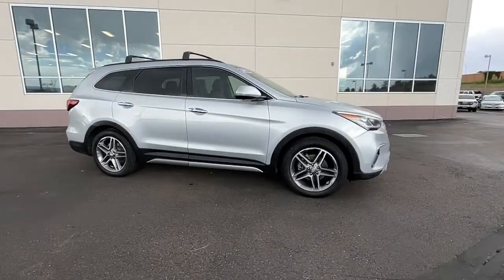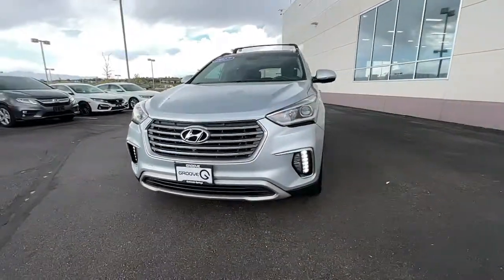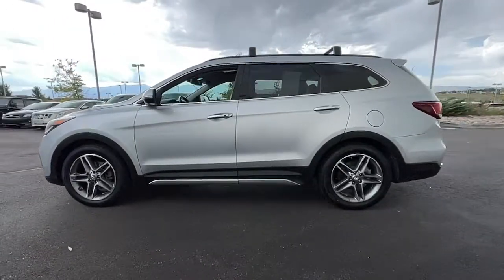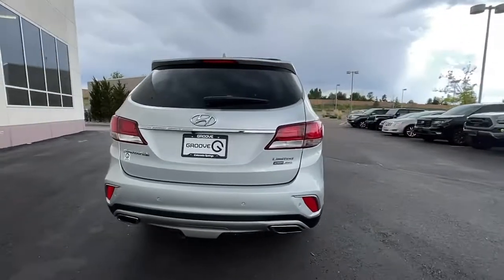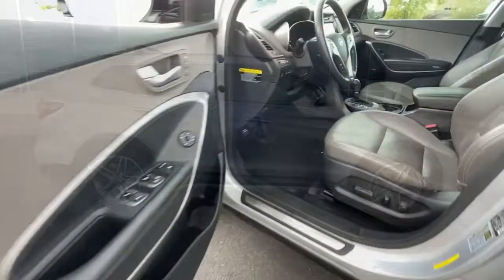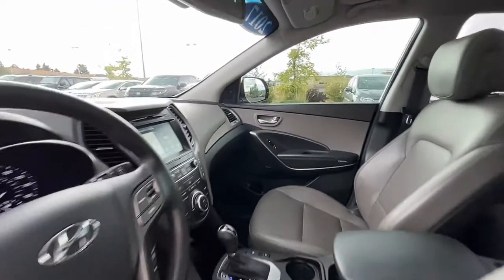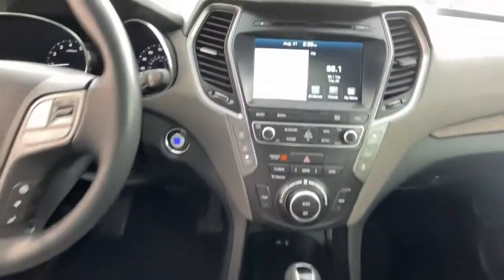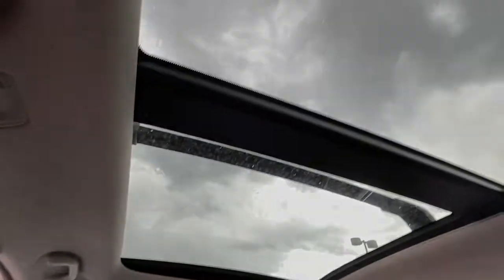2017 Hyundai Santa_Fe Southern Colorado, Colorado Springs, El Paso County, Colorado, PowersAutoPark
Circuit Silver Used 2017 Hyundai Santa_Fe available in Southern Colorado at Freedom Honda. Servicing the Colorado Springs, El Paso County, Colorado, PowersAutoPark area.
2017 Hyundai Santa_Fe Limited Ultimate - Stock#: OB026808A - VIN#: KM8SRDHF0HU170745

Groove Honda
4955 New Car Drive

Circuit Silver 2017 Hyundai Santa Fe Limited Ultimate AWD 6-Speed Automatic with Shiftronic 3.3L V6 DGI DOHC 24V Backup Camera Bluetooth Navigation System Sunroof/Moonroof Ultimate Package Santa Fe Limited Ultimate AWD.brbrbrGroove Honda - Find Your Drive : Home of Honda Care NEW Honda CERTIFIED Honda used Honda for sale. USAA Dealer.